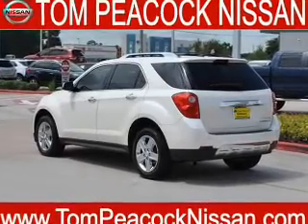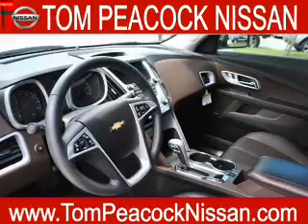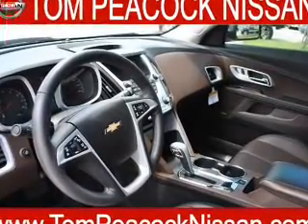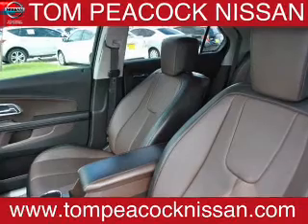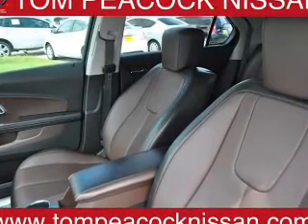2014 Chevrolet Equinox N52402A - Houston TX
Year: 2014
Make: Chevrolet
Model: Equinox
Trim: LTZ
Engine: 2.4 liter 4 Cylindercylinder FWD
Transmission: 6-Speed Automatic
Color: White
Mileage: 32194
Address:
VIN:1GNALDEK5EZ123302